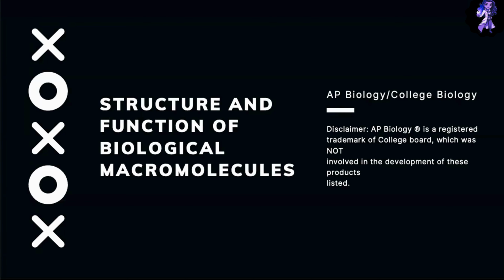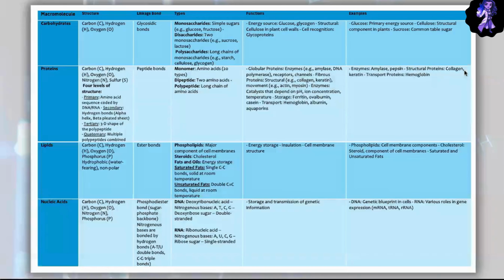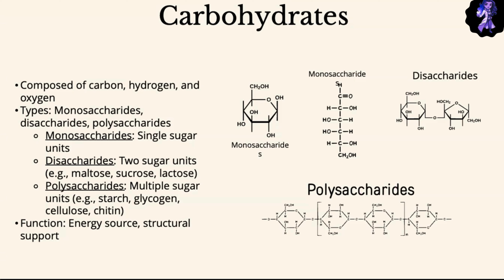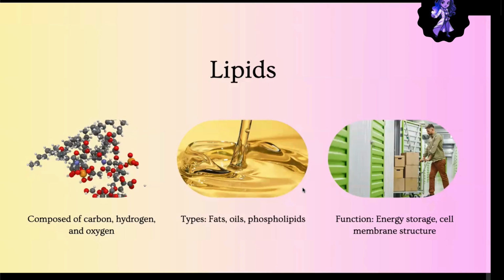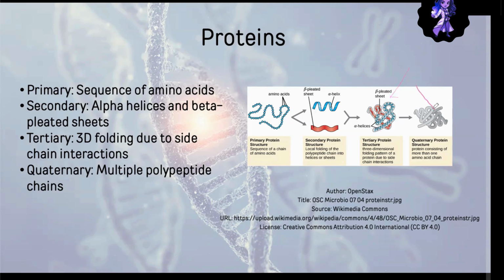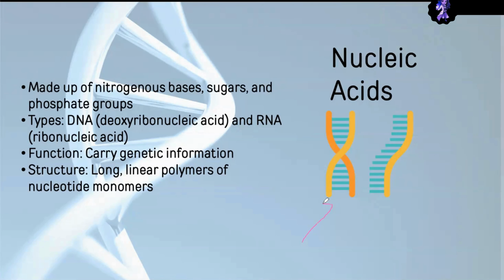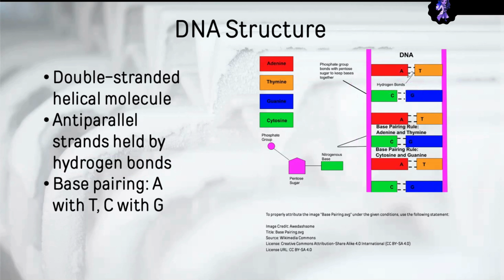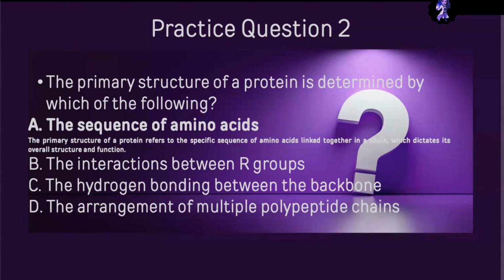AP Biology College Prep CRASH CRAM COURSE Unit 1 Chemistry of Life Function Macromolecules 1.5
The video on the Structure and Function of Biological Macromolecules, corresponding to Unit 1, Section 1.5 of the Chemistry of Life curriculum, delves into the essential building blocks of life: carbohydrates, lipids, proteins, and nucleic acids. It explores how these macromolecules are formed through dehydration synthesis and broken down by hydrolysis. By examining their unique structures, the video highlights how the specific arrangements of monomers and the resulting molecular shapes determine their functions within biological systems. Viewers will gain an understanding of how these macromolecules contribute to cellular processes, energy storage, genetic information transfer, and overall organismal function, providing a foundational knowledge crucial for advanced studies in biology.
TIMESTAMPS:
0:00 Disclaimer
0:05 Introduction and Disclaimer
0:24 Macromolecules Breakdown Table
1:07 Types of Macromolecules, Structure and Function
2:10 Carbohydrates
4:18 Lipids
5:41 Proteins
8:20 Nucleic Acids
11:24 Quiz Time with 2 Questions